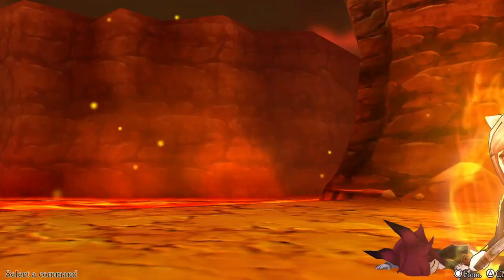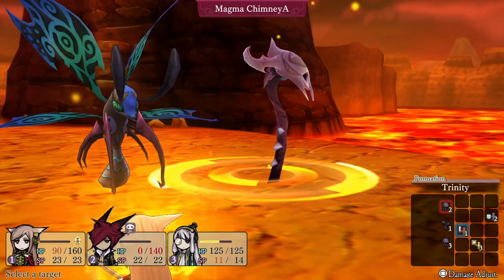The Alliance Alive HD Remastered: First Impressions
This is the companion piece to my video The Alliance Alive and Legend of Legacy. I talk about my gameplay so far, some issues I've noticed, and what is enjoyable.

The Alliance Alive HD Remastered is rated E (Everyone 10+) by the ESRB. My copy is rated PG (Parental Guidance recommended) for New Zealand.  My video is not aimed at children as per the COPPA legislation.